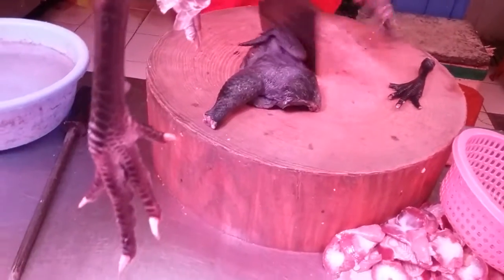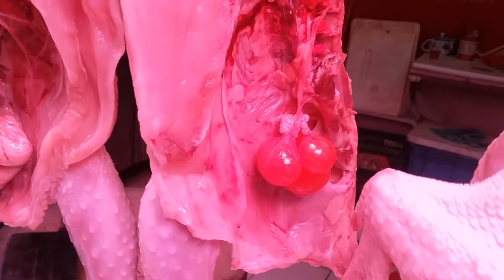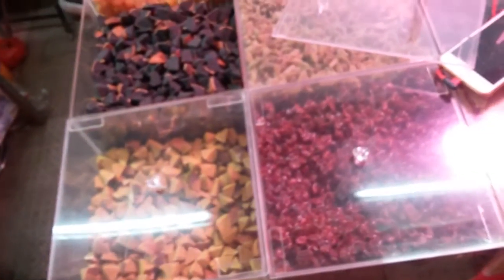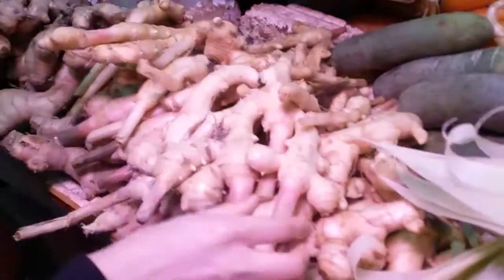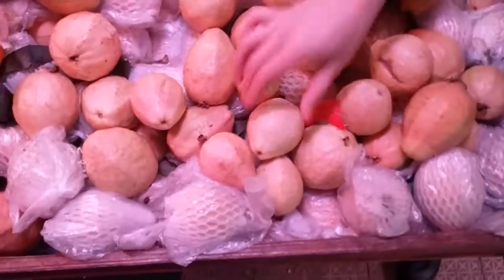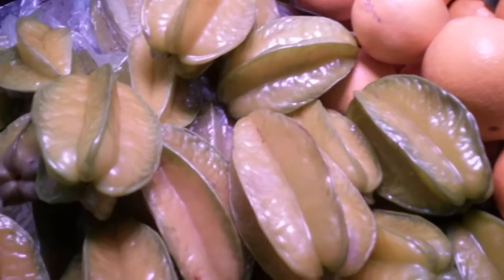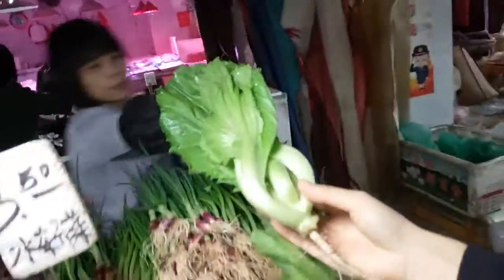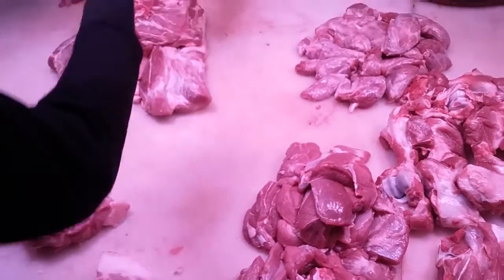BUYING BLACK CHICKEN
In the market to get food for the Cooking With Emma Lee  class.
Learning how to make great Chinese foods with Emma Lee.
The class was worth every Yen, and she is the best.

Cooking with Emma Lee is an additional service povided to the